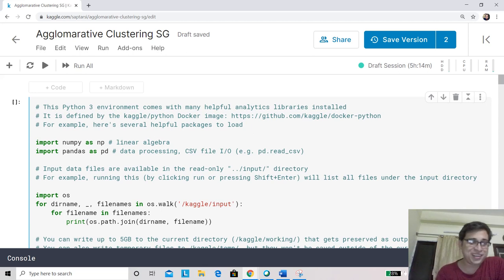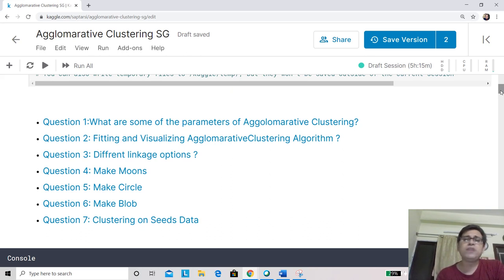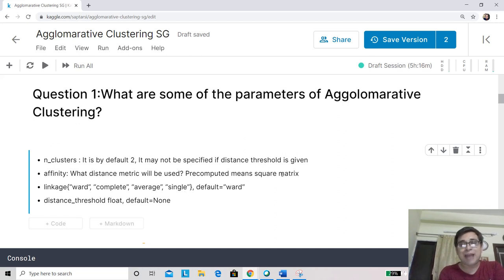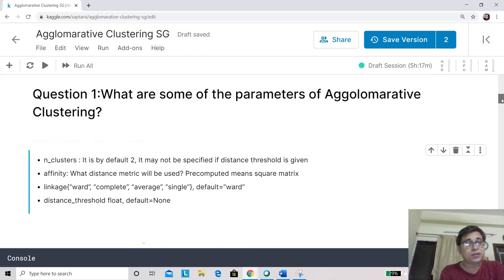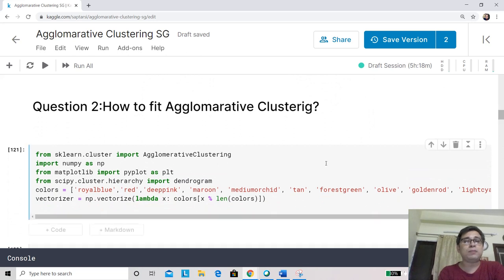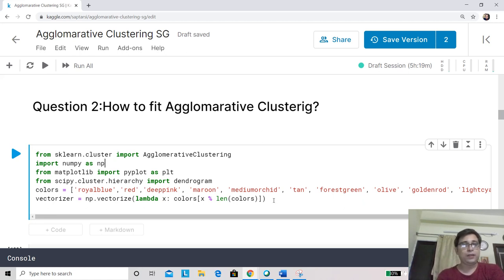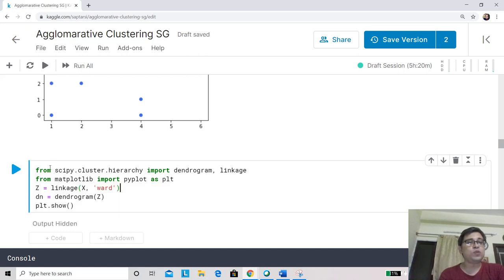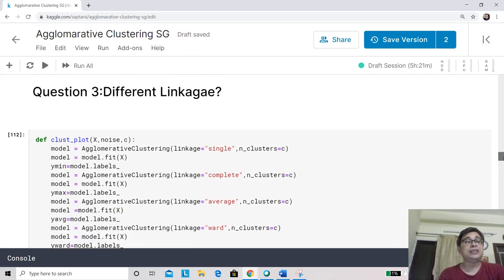Agglomerative Clustering with Python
Question 1:What are some of the parameters of agglomerative Clustering?
Question 2: Fitting and Visualizing agglomerative Clustering Algorithm ?
Question 3: Different linkage options ?
Question 4: Make Moons
Question 5: Make Circle
Question 6: Make Blob
Question 7: Clustering on Seeds Data